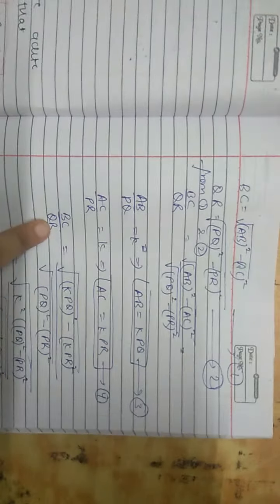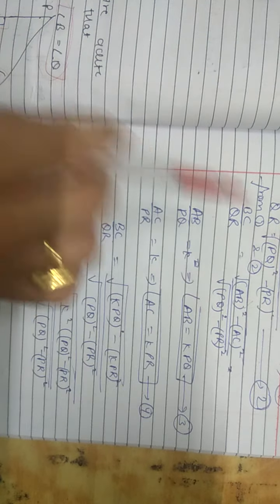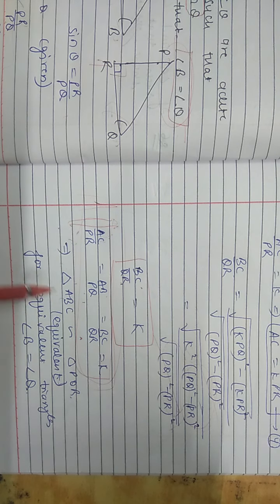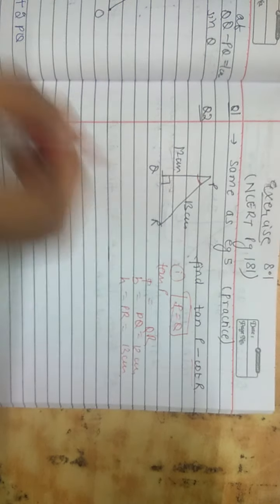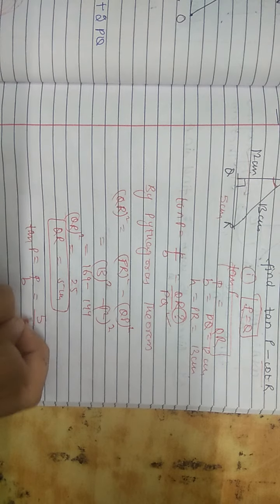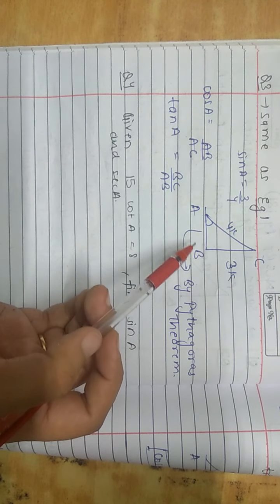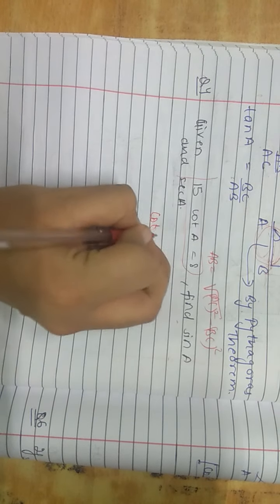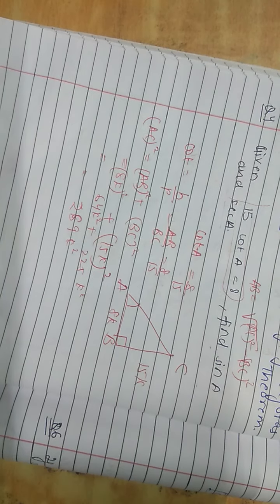Maths Class 10 Trigonometry| lecture 2 # Maths # Trigonometry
This is second lecture of Ch -  8  Introduction to Trigonometry , Class 10 NCERT ,
I have discussed some important solved examples and NCERT Numericals.